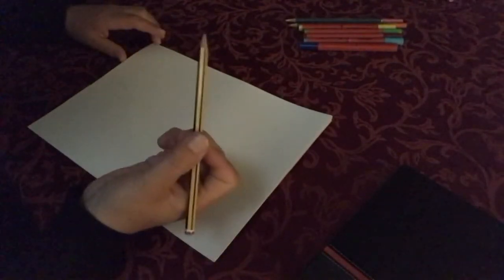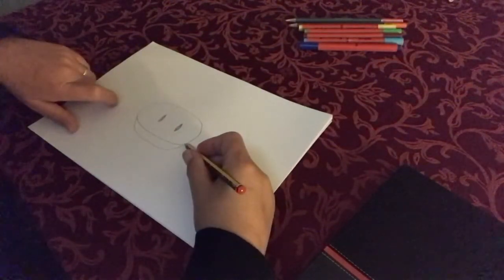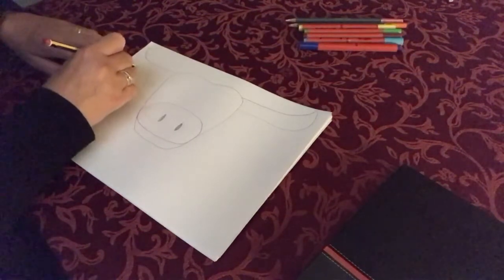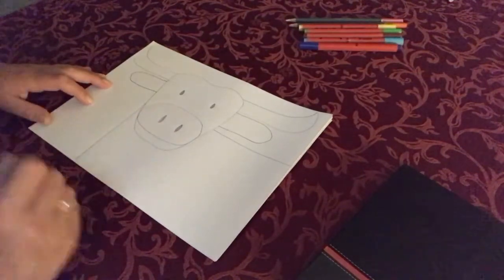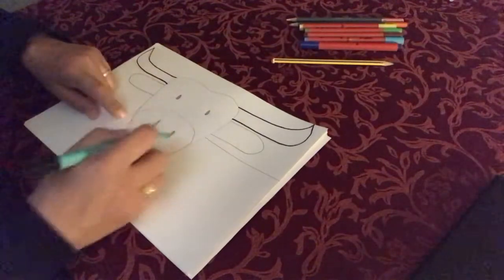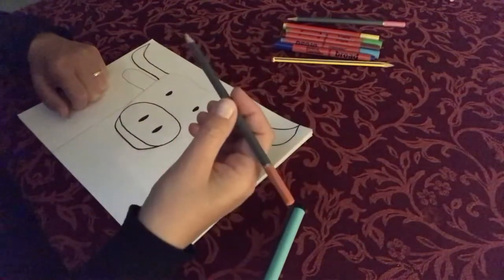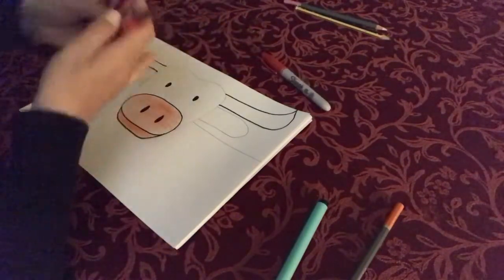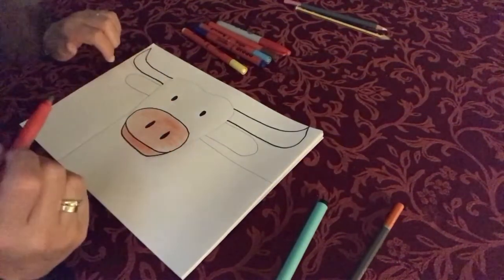McCoo Art Lesson